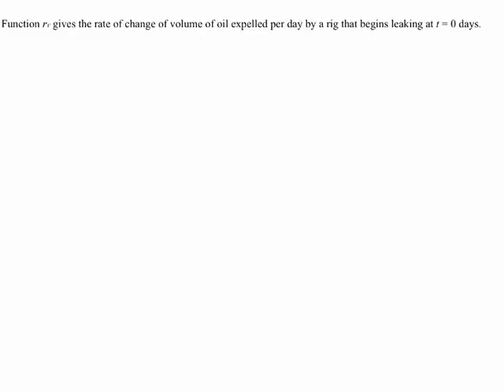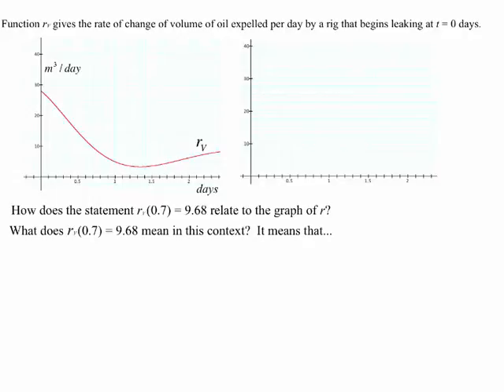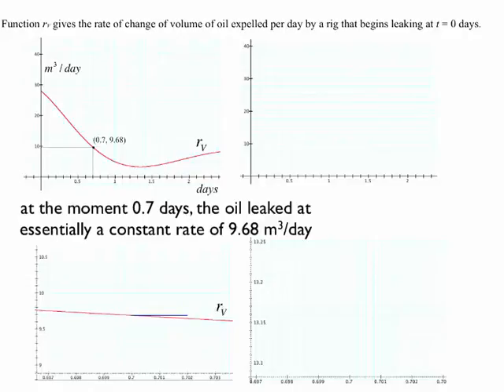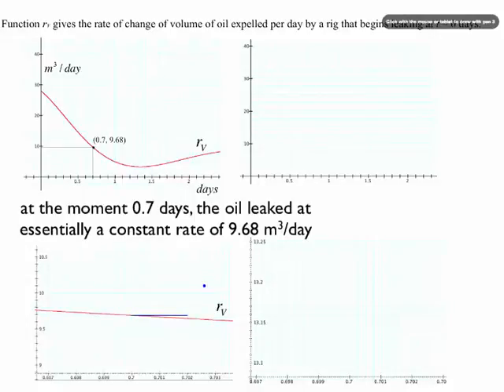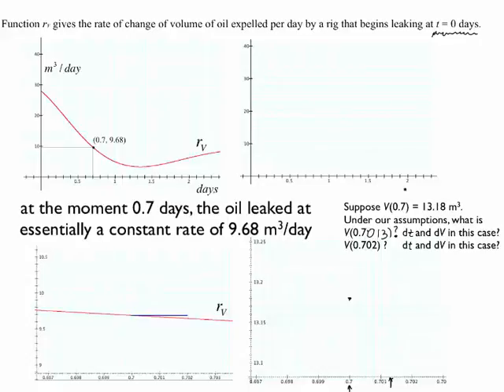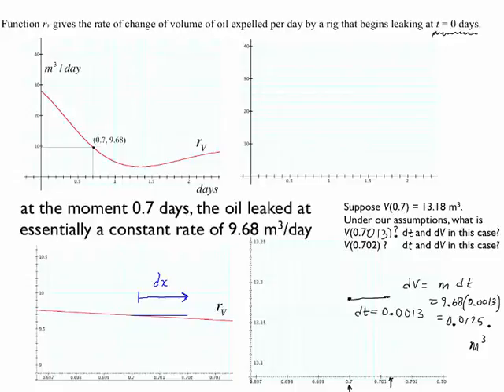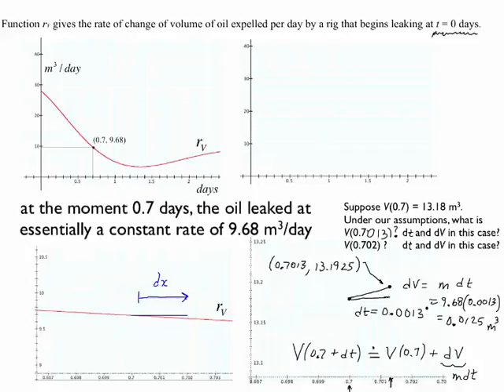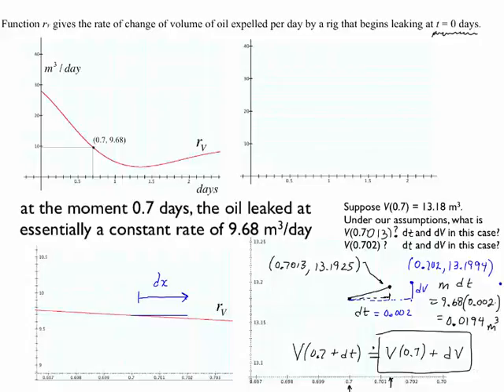MAT 270 Mon Sep 21: Rate Function Intro